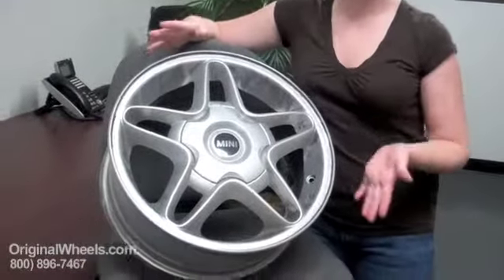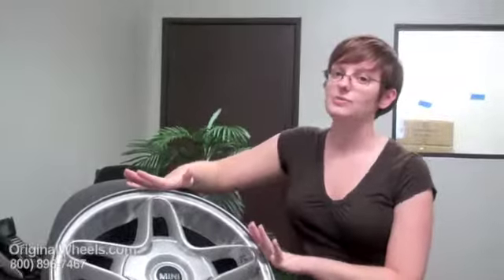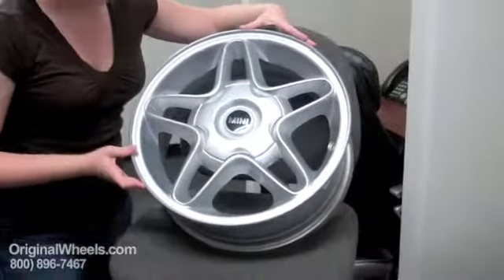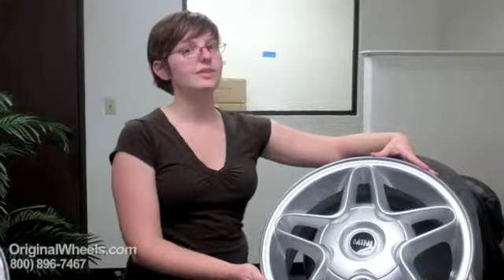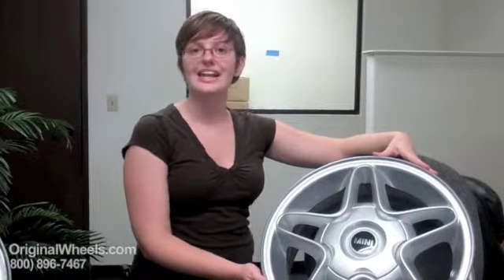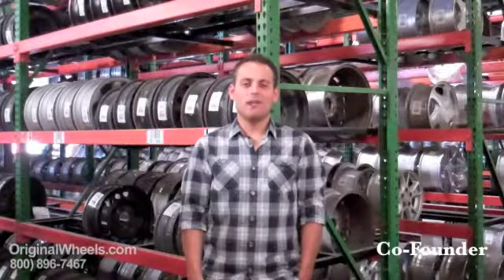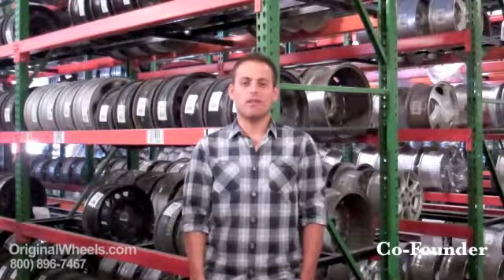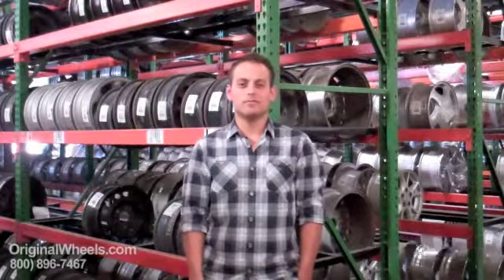Countryman Rims & Countryman Wheels - Video of Mini Cooper Factory, Original, OEM, stock used Rim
Mini Cooper Countryman Rims and Countryman Wheels site video.
Thanks for stopping by to view our video about OriginalWheels.com and our Mini Cooper Countryman Wheels and Mini Cooper Countryman Rims. From our sales representatives to our warehouse crew, there is always someone here to help you find what you need.

In addition, we offer pictures, blogs, articles and videos on our website so all the information you need is on hand before you order a Countryman Wheel or rim. Our stock is constantly being upgraded and changed and we carry rims and wheels, in used and new condition, for cars and trucks, Factory, Original, OEM, OE and stock- we have anything that you need for your car! In addition to the huge amount of choices available, we also offer our customers a money back, satisfaction guarantee for all of our products and services.